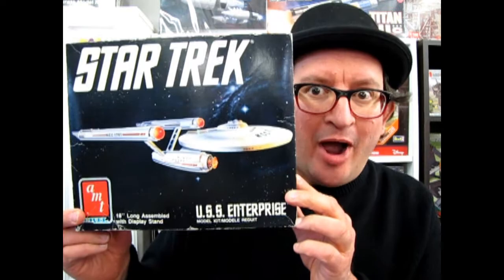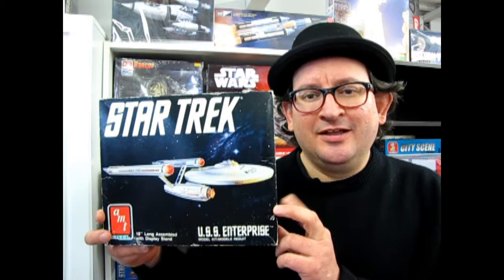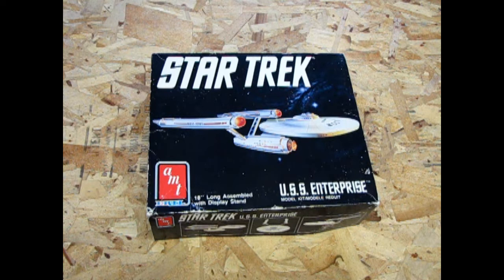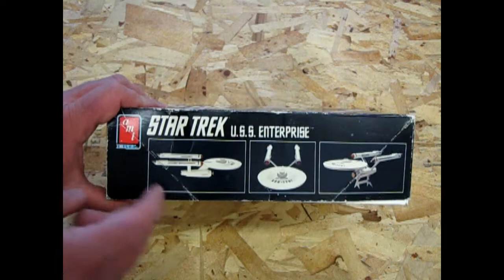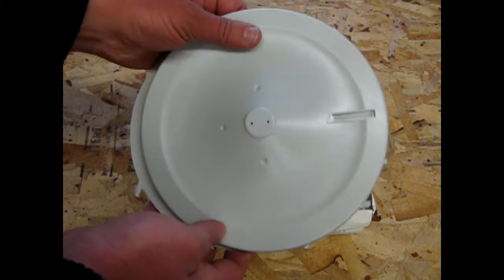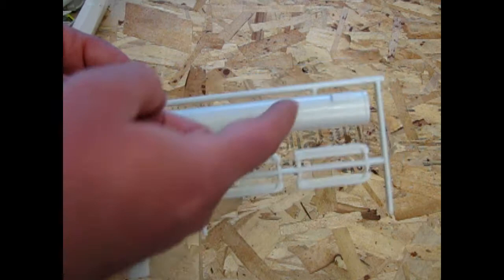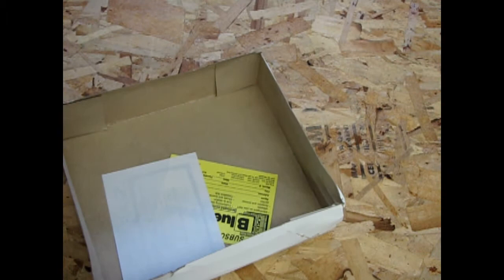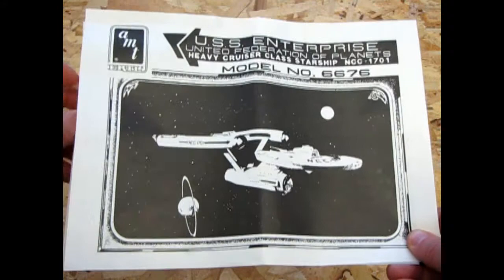AMT 1989 Star Trek U S S Enterprise kit 6676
Buy this model kit from us today!

Tonight we are going to look at a classic AMT Star Trek kit I built as a young Starfleet Officer back in 1989.

This kit is easy to build and a whole lot of fun!

Watch for 3 more videos in this series coming January 2018!
(Links to the videos at the end of this sequence to follow!)